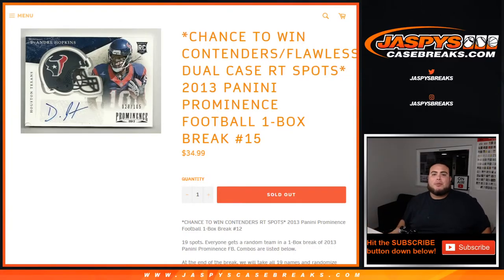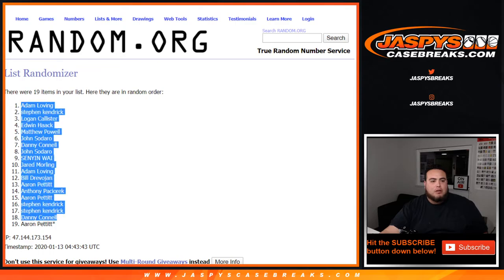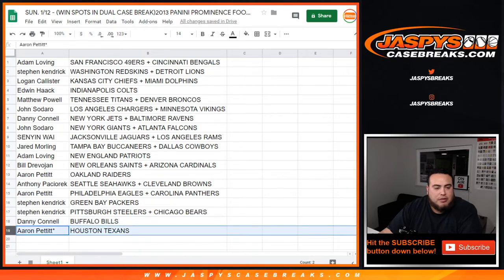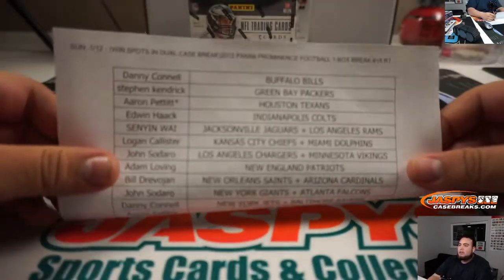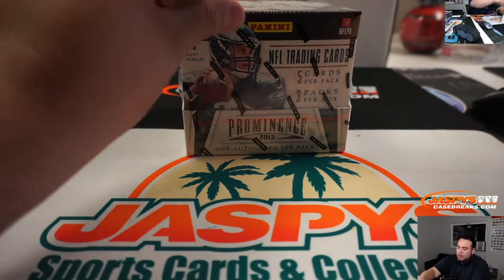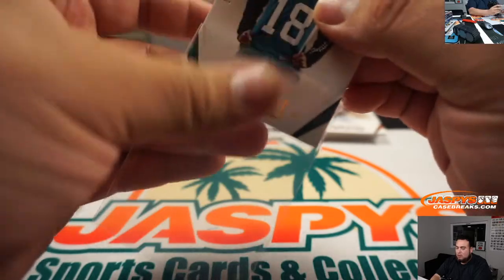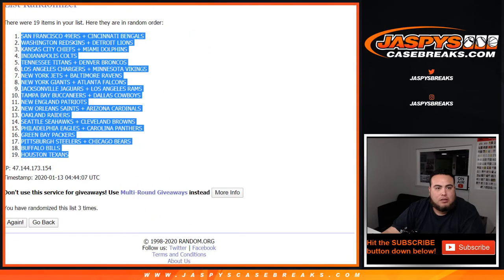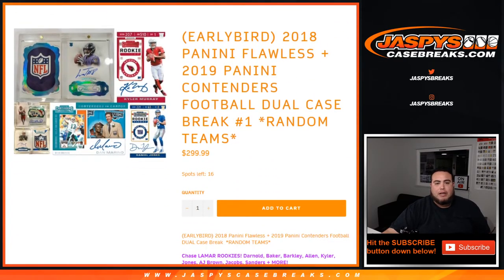SUN. 1/12 - (WIN SPOTS IN DUAL CASE BREAK)2013 PANINI PROMINENCE FOOTBALL 1-BOX BREAK #15 RT